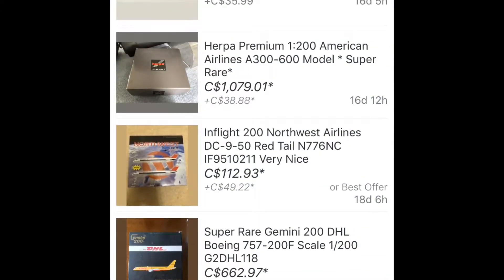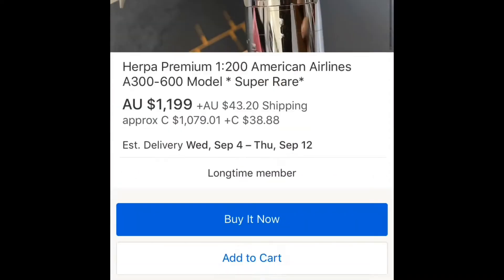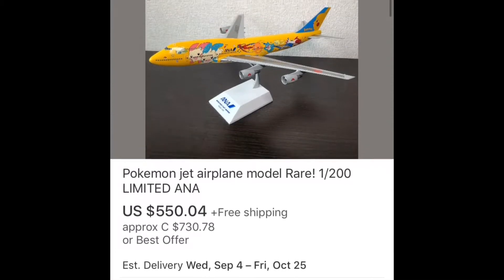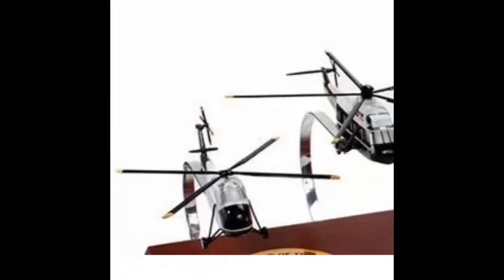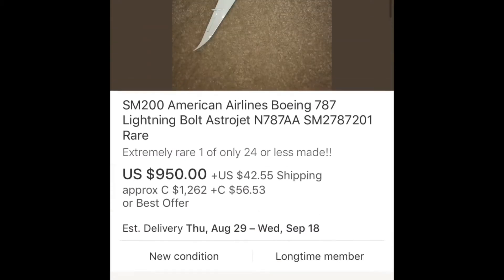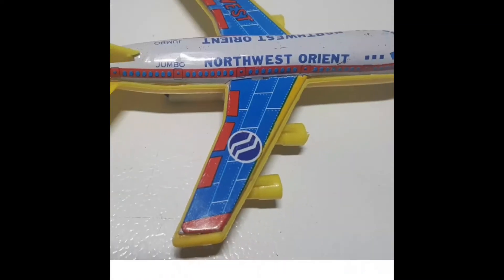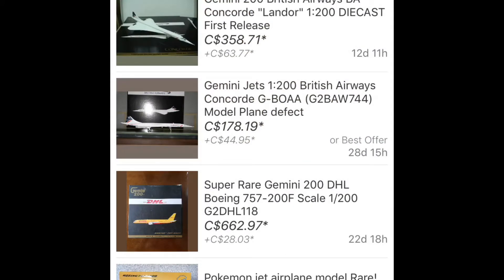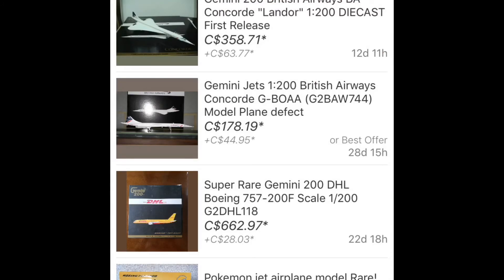Ebay Today - Avgeek - Expensive Vintage Dollarstore Style Airplane - August 20, 2019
Buyer beware right?  Dont be fooled again!  Check out my clips of my adventures looking through EBAY and pointing out, Rare items, better deals, best deals, funny listings, fails and other items and overall FAILs!  It is all just for fun... right??? ;)

This video is copyright to Gary Tinnes / Art of the Skies and may not be used commercially, without written permission.